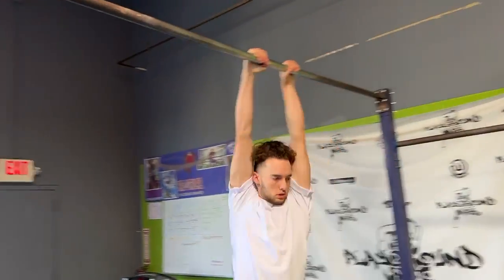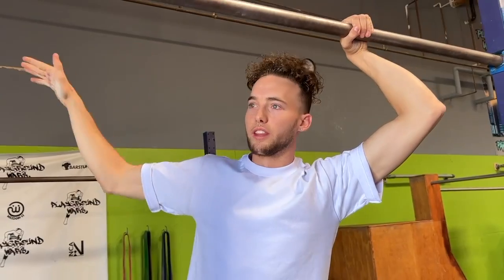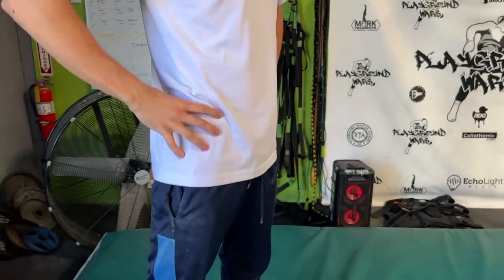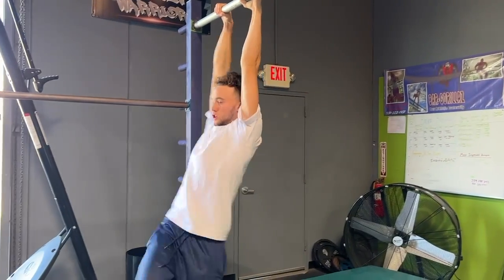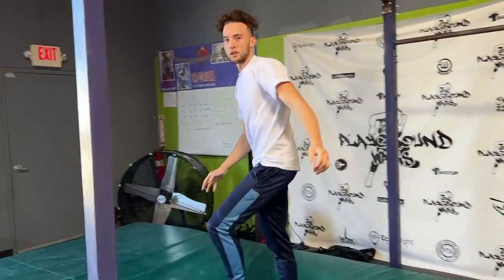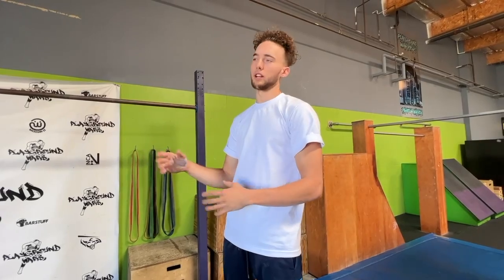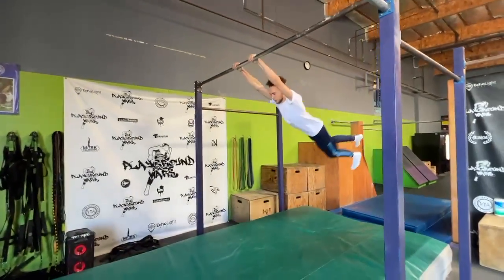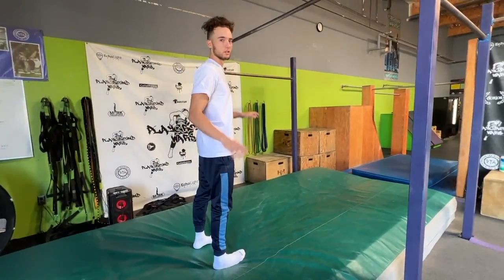Swing 540 Tutorial - Freestyle Calisthenics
Trying to learn the perfect technique for how to do a clean swing 540? Kyle Corbin from the West Coast Warriorz breaks down the progressions step by step to learning this freestyle calisthenics dynamic move. This is the cleanest way to execute the back swing 540 spin!

Make sure to learn how to do a back swing 360 before trying the 540.

Chapters:

0:00 - intro
0:34 - Fast 180
1:14 - Developing Air Awareness
2:00 - Winding the Hips
2:44 - Kicking the Legs
3:46 - Hand Release
4:58 - Final Result